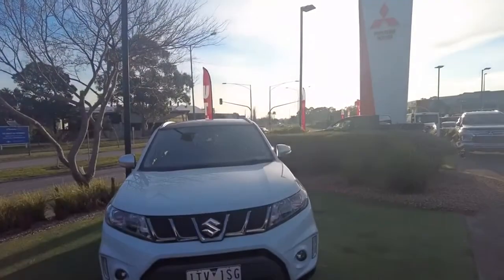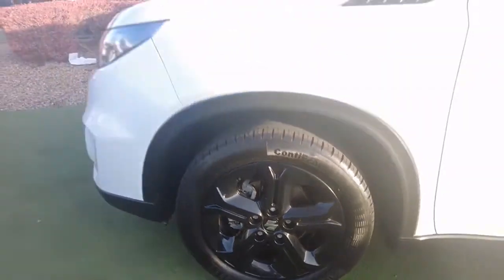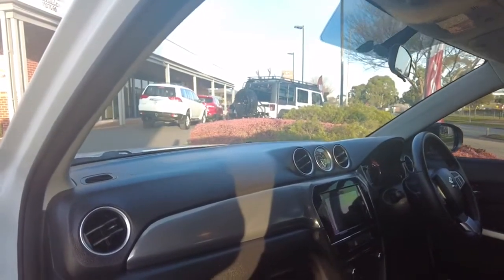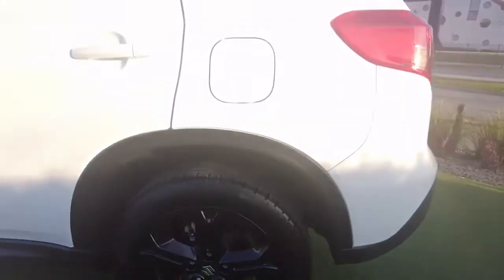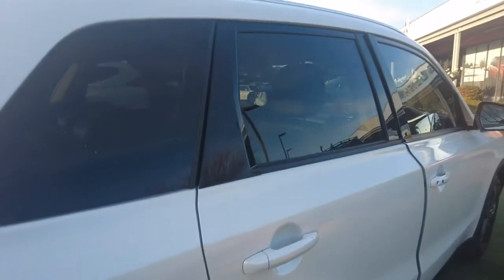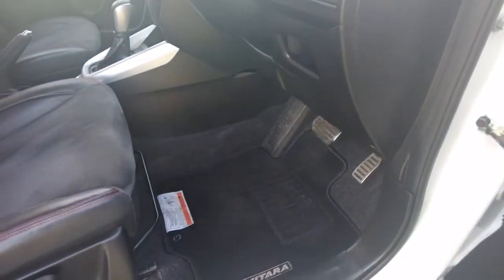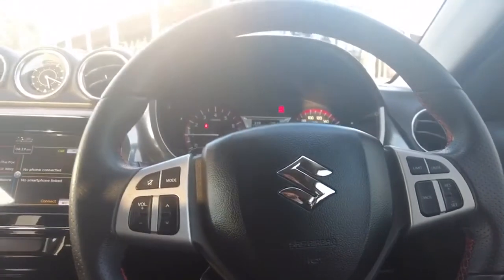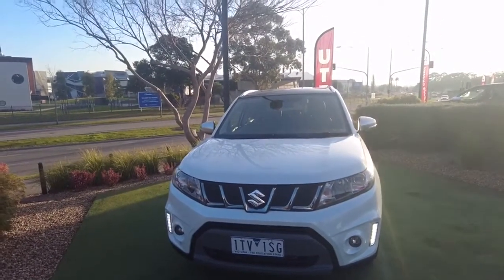2016 SUZUKI VITARA Berwick, Dandenong, Frankston, Mornington, Melbourne, VIC U4230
White New 2016 SUZUKI VITARA available in Berwick, Victoria at Berwick Mitsubishi. Servicing the Danendong, Franston, Mornington, Melbourne, VIC area.

Berwick Mitsubishi
20-32 Kangan Dr